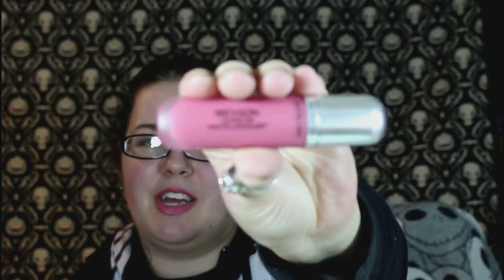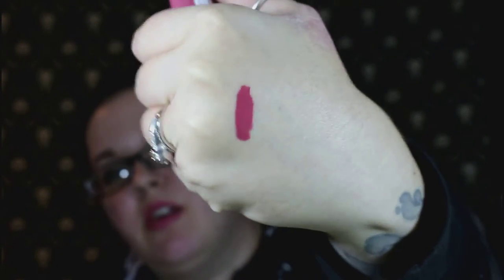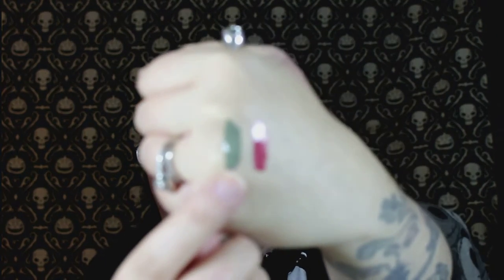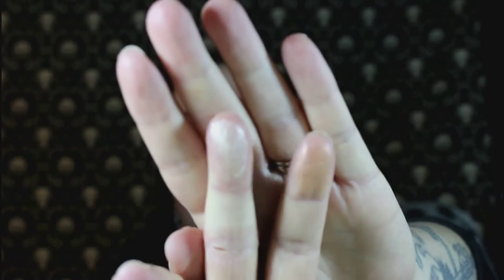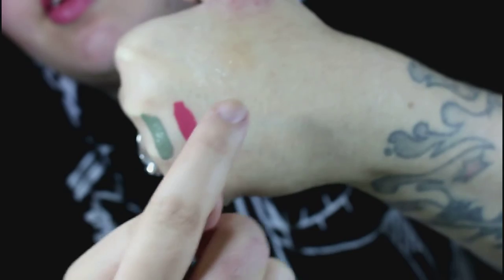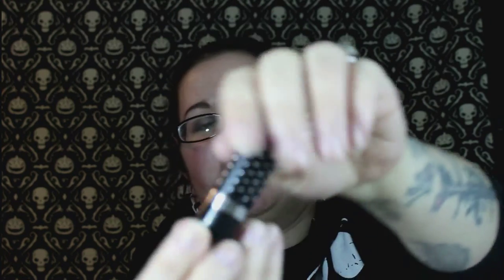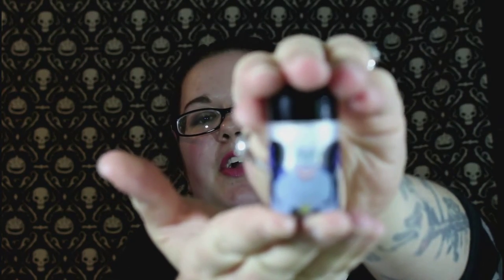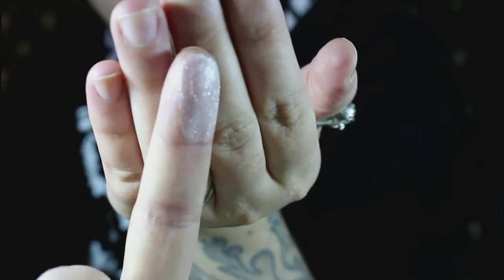Collective Haul - Jeffree Star, MAC, etc!